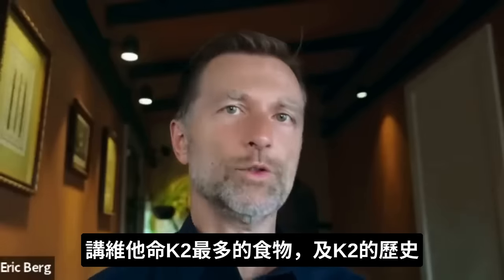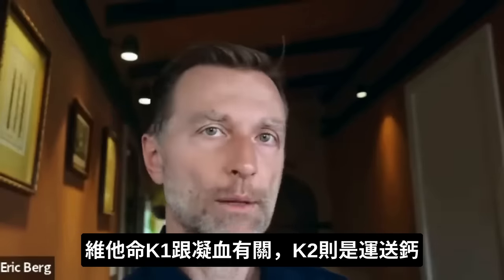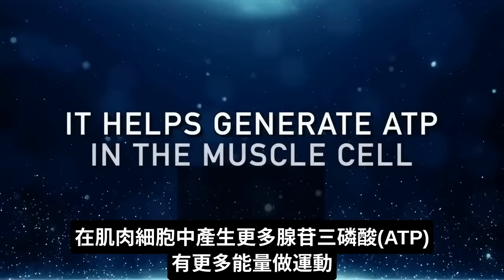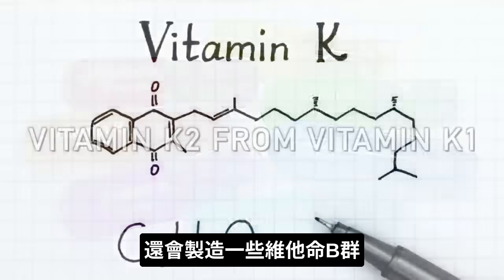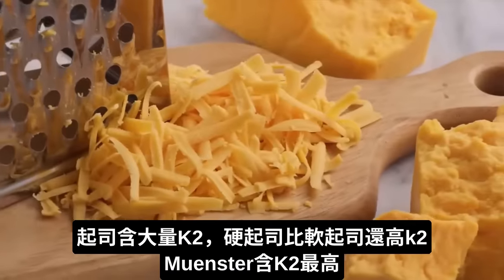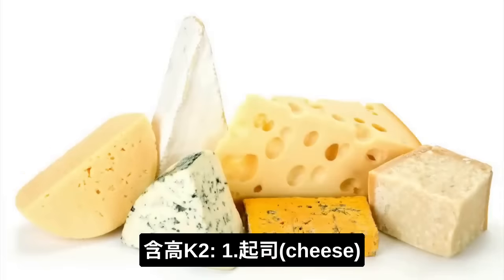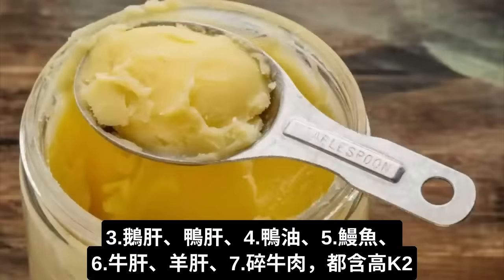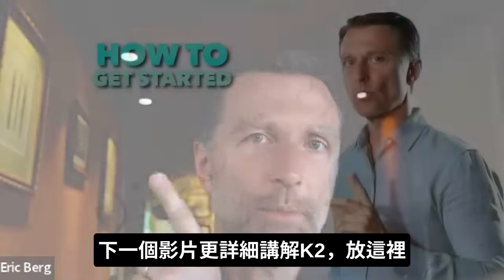維他命K2含量最多的食物,D3k2與鎂,自然療法,柏格醫生 Dr Berg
0:00 介紹：維他命K2含量最高的食物
0:10 維他命 K2 解釋
2:30 維他命 K2 的好處
3:50 如何獲得維他命 K2
4:53 維他命 K2 的最佳來源
8:48 其他含高維他命 K2的食物
11:10 了解更多關於維他命 K2 的信息！

柏格醫生 dr berg 談維生素 K1 支持血液凝固，而維他命 K2 支持鈣運輸。  K2 與 D 共同起作用。維他命 K2 和維他命 D3 一起服用很重要。

維他命 D 可提高血液中的鈣含量，而維他命 K2 可將鈣從血液中推入骨骼。維他命 K2 還使用低密度脂蛋白(LDL)膽固醇作為其運輸過程的一部分。

K2 的健康益處：
1. 支持健康的骨骼
2. 支持堅固的牙齒
3. 有助防止鈣在動脈、軟骨和關節中堆積
4. 支持健康的血糖水平
5. 有助於產生 ATP（產生能量）
6. 支持健康的睪固酮
7. 保健大腦

 K1 和 K2 是脂溶性的，吃低脂飲食可能會導致維他命 K2 缺乏。

最多的k2食物：
1. 奶酪(Cheese)，尤其是硬奶酪(hard cheese)，是維他命 K2 的豐富來源，
最多的是明斯特奶酪(Muenster cheese)。
2. 草飼奶油butter
3. 鵝肝、鴨肝
4. 鴨油
5. 鰻魚
6. 牛肝、羊肝
7. 牛絞肉
8. 草飼肉熱狗
9. 優質培根
10. 豬肉
11. 酸菜、 泡菜
12. 鱈魚肝油

艾瑞克柏格(Dr Eric Berg)醫生介紹：
56歲，脊椎醫生， 他是弗吉尼亞州、加利福尼亞州和路易斯安那州的3州脊椎科醫生，￼執照一直維持有效。他是全球知名的健康生酮飲食和斷食專家，也是《新體型指南》和KB Publishing出版書作者。